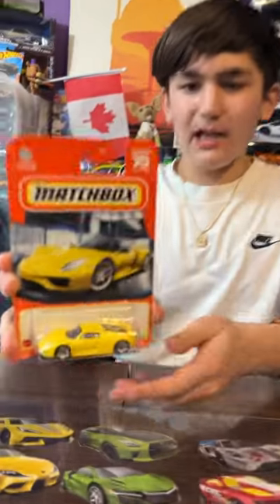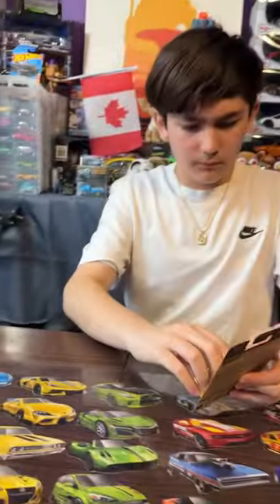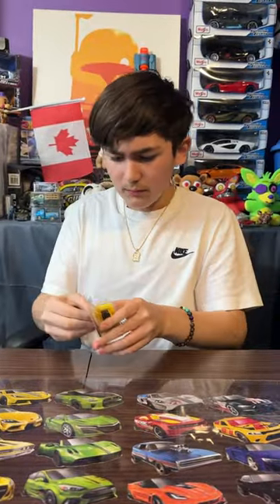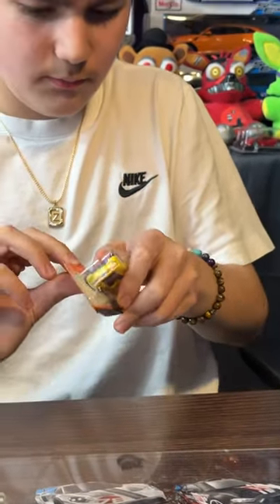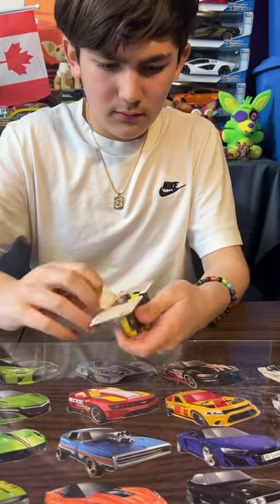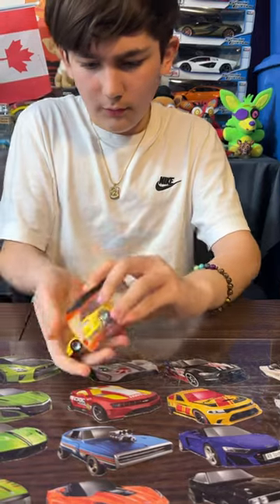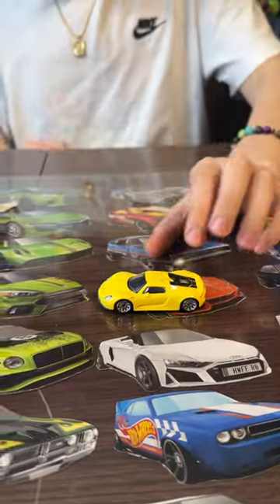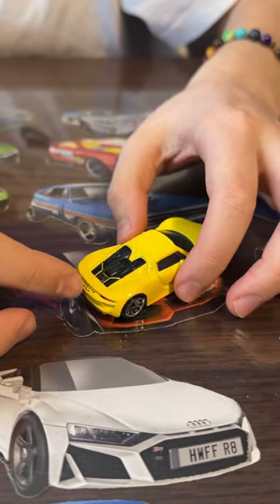Unboxing & Review Porsche 918 Spyder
Zamir is unboxing & review hotwheels, matchbox as well as diecast car models and shopping at the same time at various malls particularly hot wheels hunting.
hot wheels,
hot wheels monster truck,
hot wheels city,
hot wheels track,
hot wheels hunting,